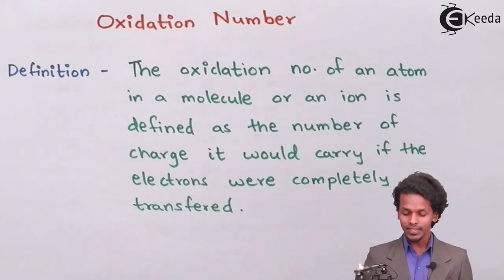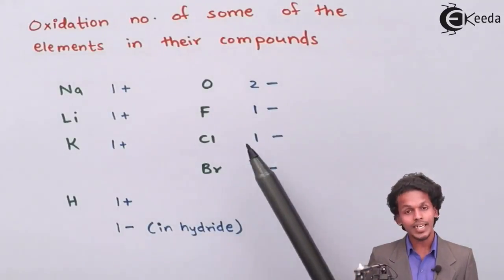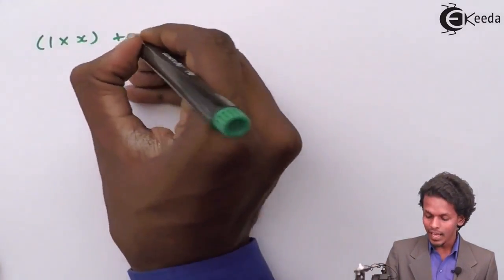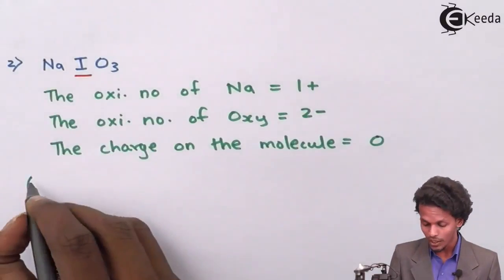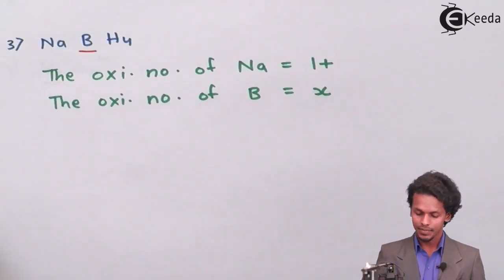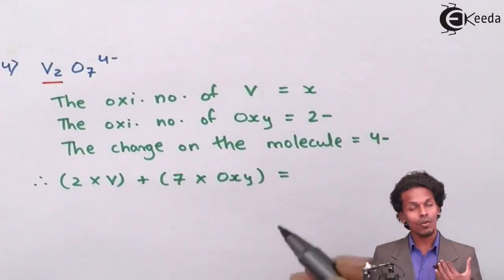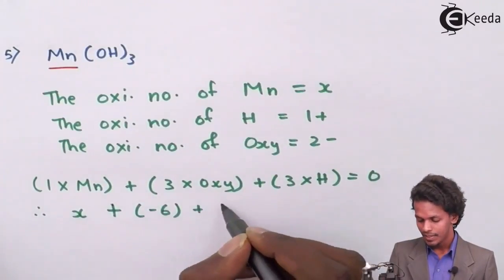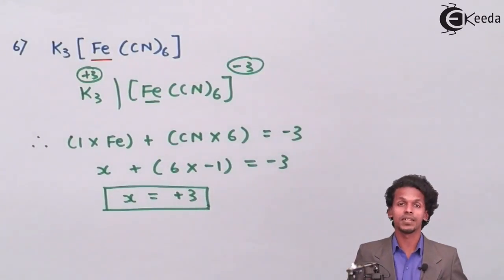What Is Oxidation Number - Redox Reactions - Chemistry Class 11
What Is Oxidation Number Video Lecture from Redox Reactions Chapter of Chemistry Class 11 for HSC, IIT JEE, CBSE & NEET.

Happy Learning : )